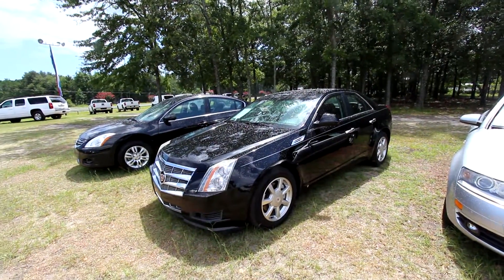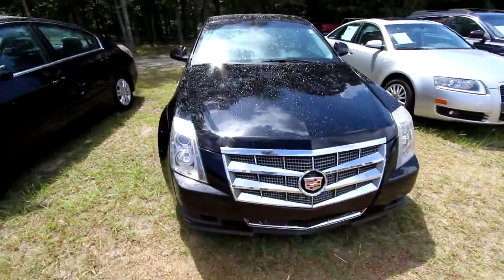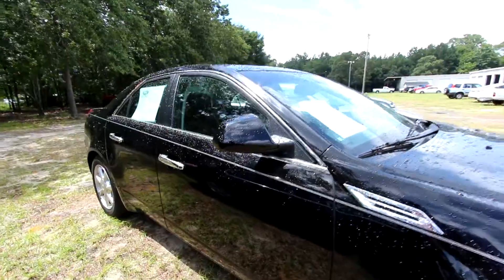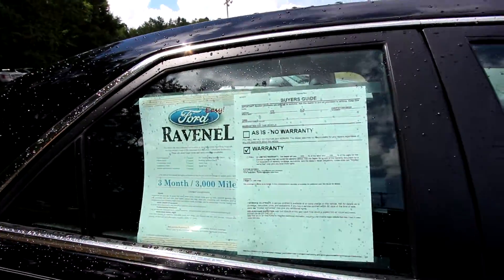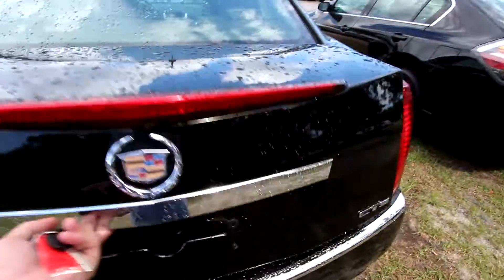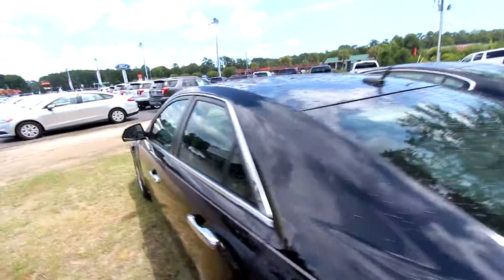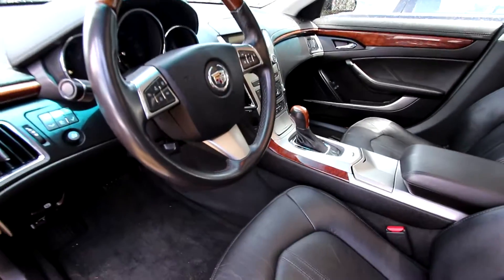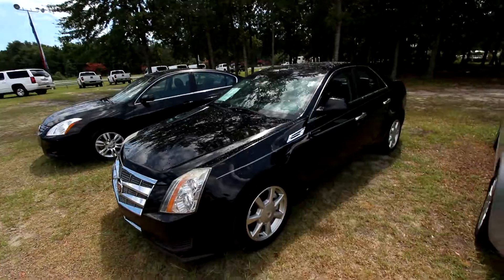New Video from Charleston Car Videos - For Sale Listing